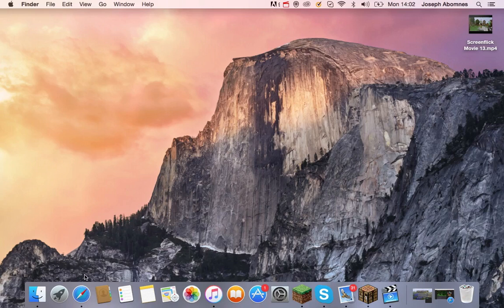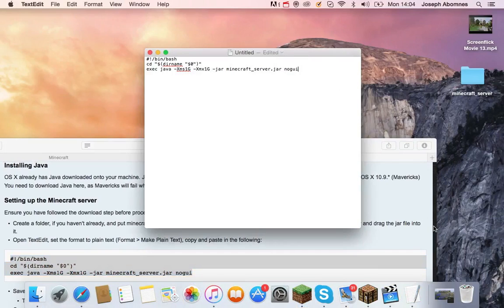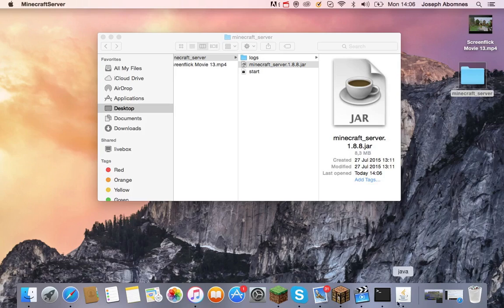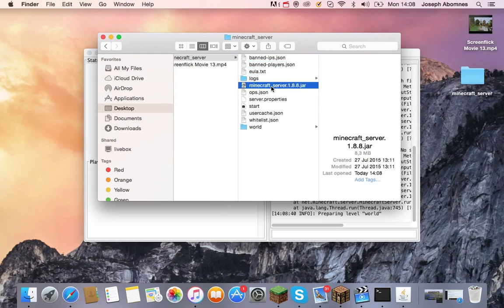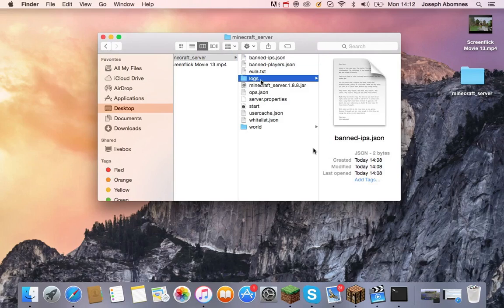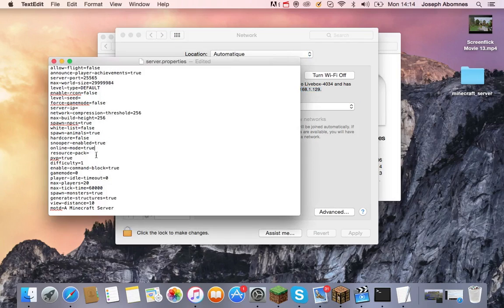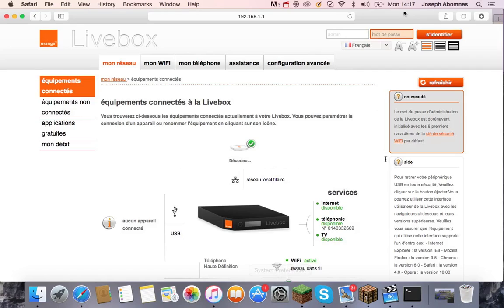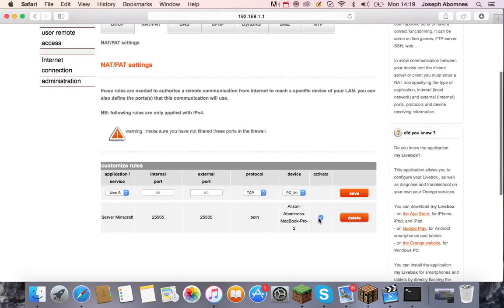How to make a Minecraft 1.8.8 Multiplayer Server + Port Forwarding (Easy)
Hey guys! Today I show you guys how to make a minecraft 1.8.8 multiplayer server with portfowarding!

Also Remember to use you public IP address.